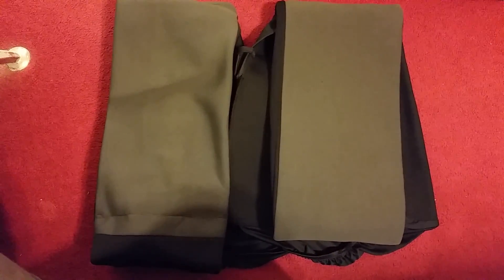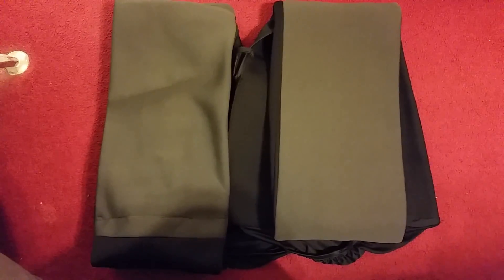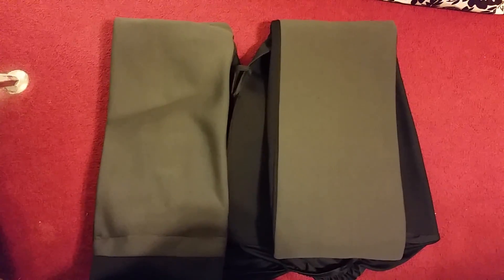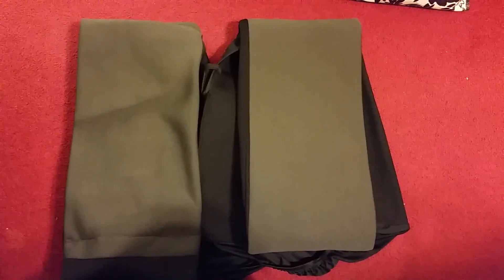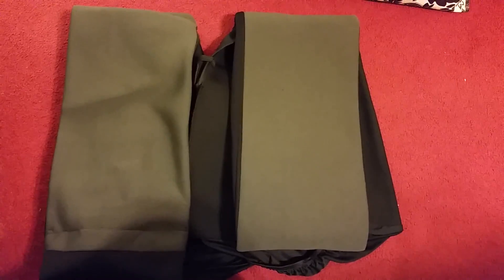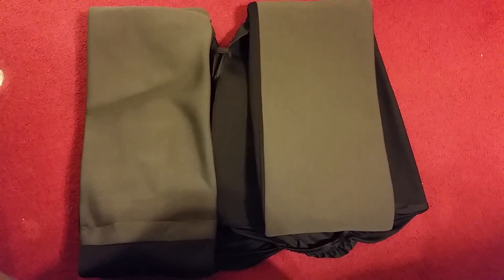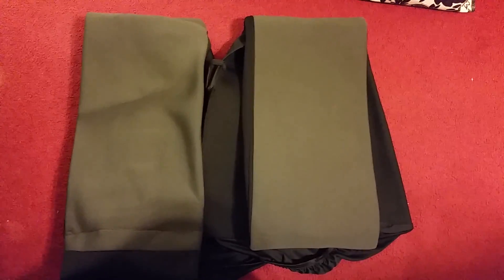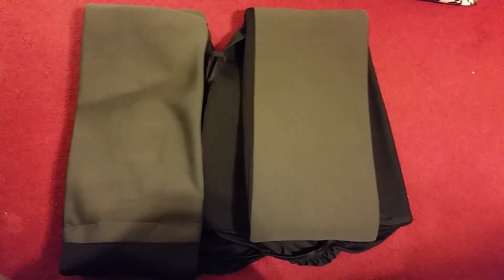Split seat covers